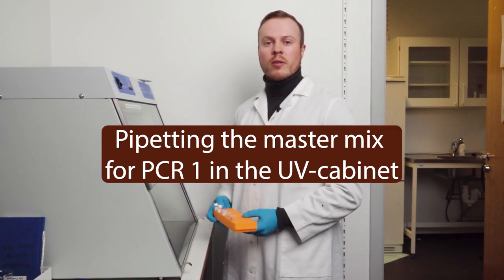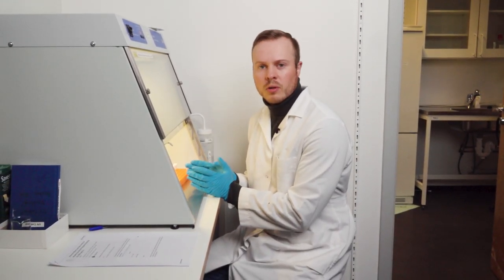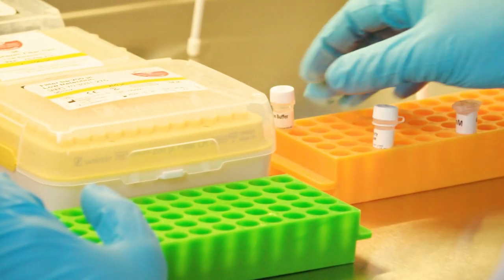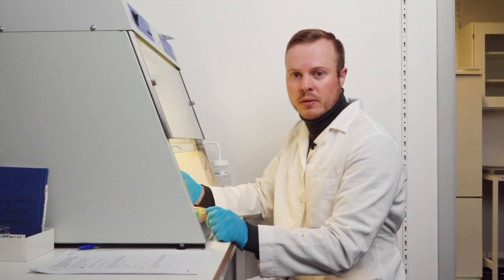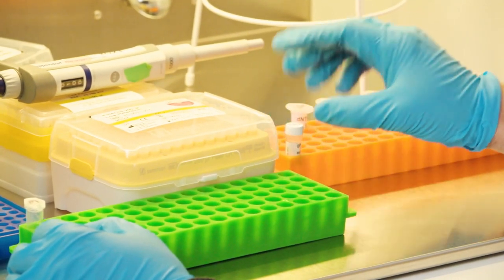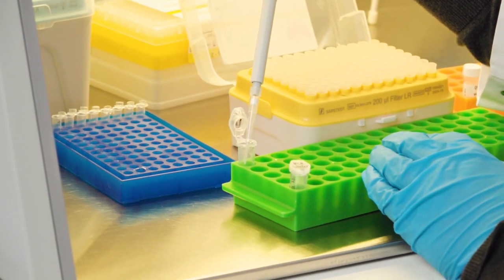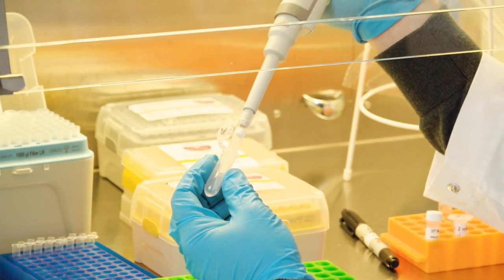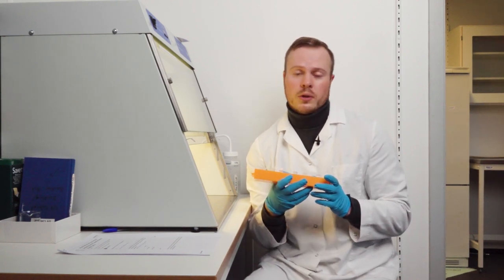Episode 4 - "Pipetting the master mix for PCR 1 in the UV-cabinet"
In this episode, you’ll see how to efficiently pipette the prepared master mix into PCR tubes within the sterilized UV cabinet. Emphasis is placed on maintaining a systematic approach to avoid contamination and ensure accuracy.